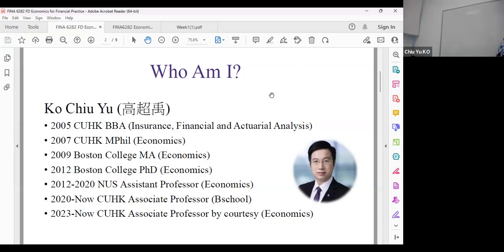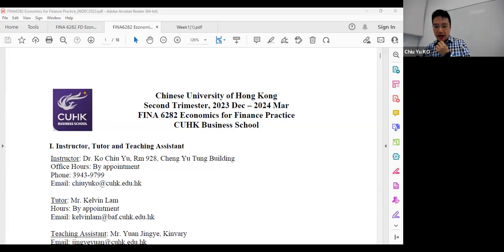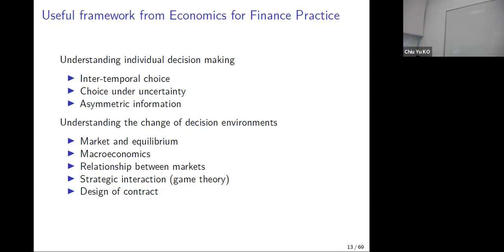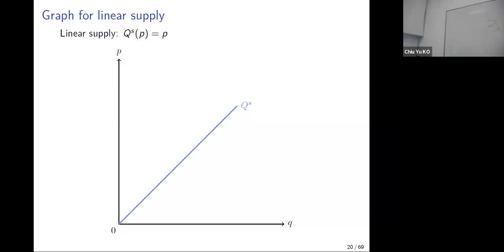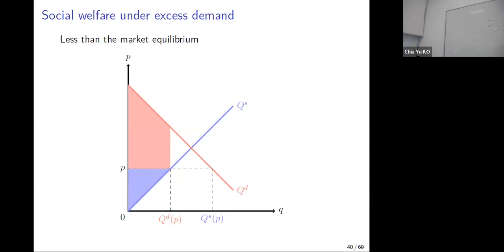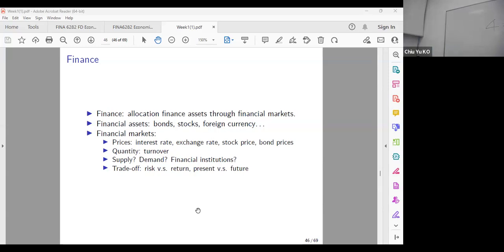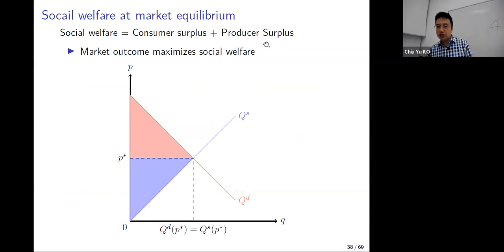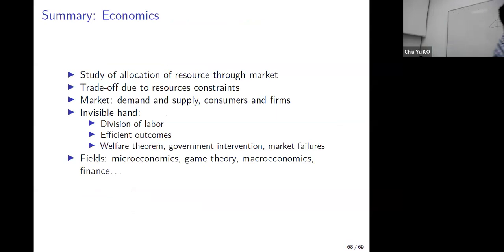FINA 6282FD | Economics for Finance Practice | 09 DEC 2023 | Lesson 1: Market and Financial Market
0:00 Course Introduction
28:53 Introduction to Economics and Finance
50:00 Break 1
1:00:00 Market
1:48:00 Break 2
2:00:00 Financial Market